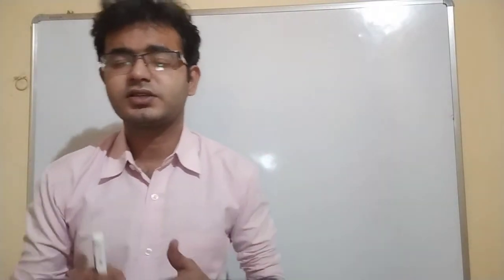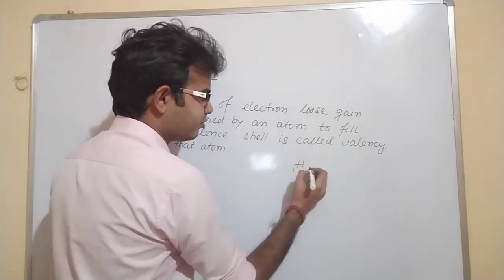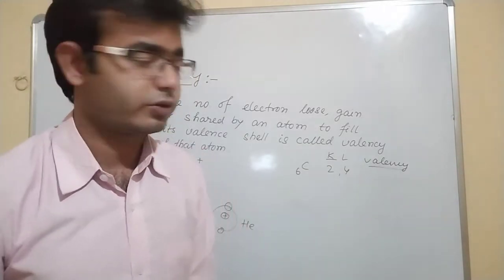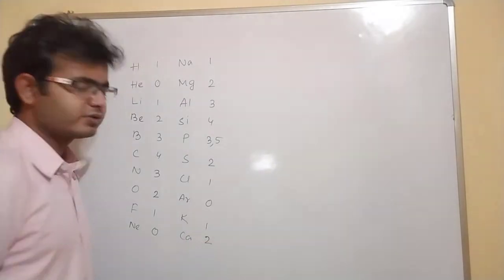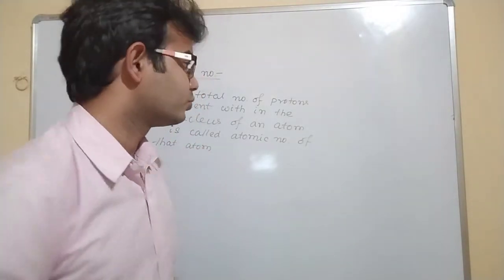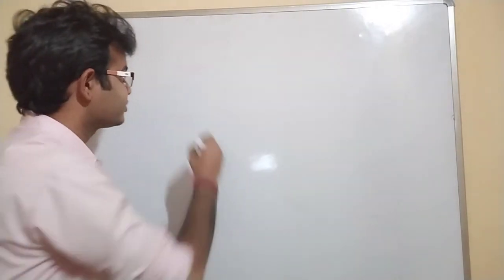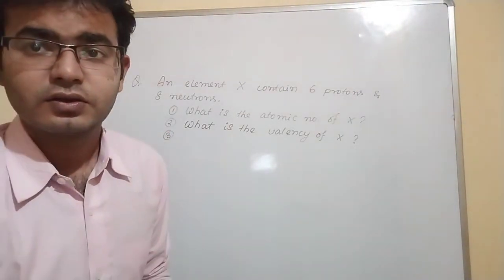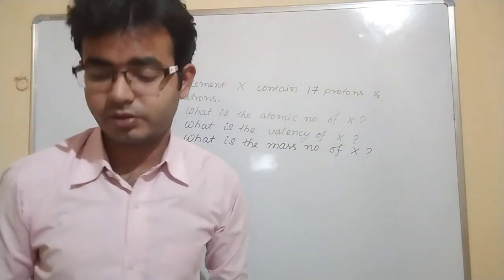Class IX structure of atom (03)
Valency, Atomic number, Mass number